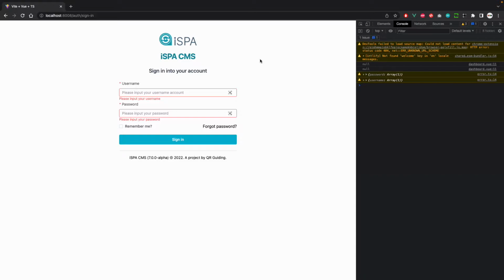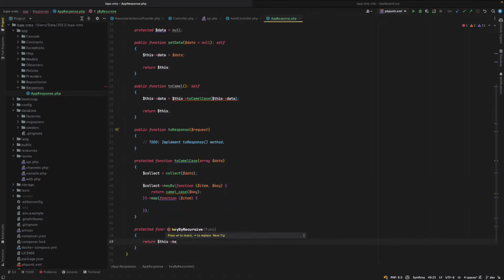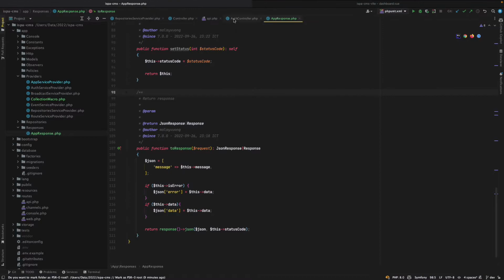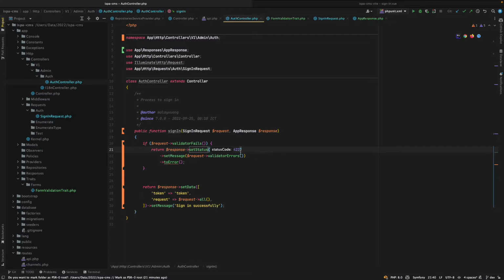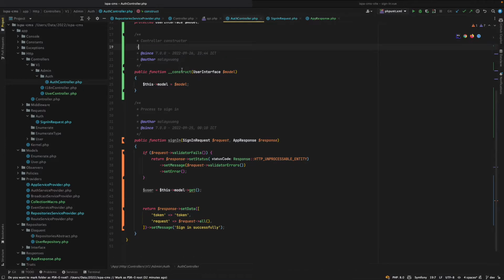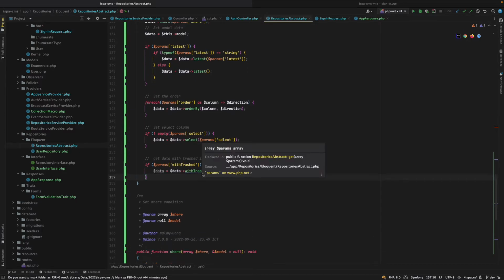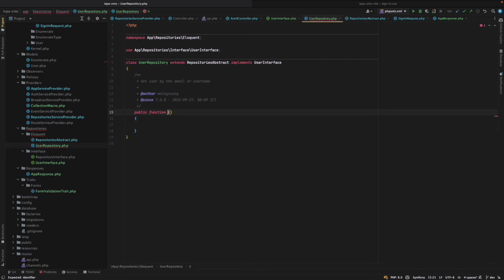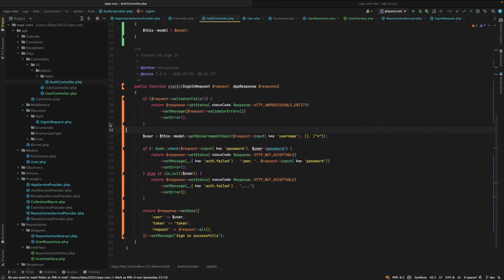iSPA CMS 7.x - Vite login form and Laravel sign in API | Ep.0009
Episode 0009 - Consumes 03 pomodoros
In this video:
- Continue to create form sign in
- Process to Sign in
- Use Responsable class
- Create the form validation trait to return the error interface with the same format
Chapters:
0:00 Intro
0:48 Create Response Class for APIs call
28:21 Create FormValidationTrait to return response interface
42:44 Create iSPA pack: User and bind the UserInterface
45:25 Create function to Get Data in RepositoryAbstract
1:07:38 Process to try to login again

All these videos chains on this channel are suitable for all ages, as long as you love coding, then you should watch my videos to get new perspectives for your programming life.
Please do not judge that the solutions in these videos are right or wrong and so consider this project as a library for your reference and learning, if you see any solution is not appropriate, please leave a comment, we will discuss together!
iSPA CMS 7.x is a personal CMS developed by Nguyen Minh Vuong (iSPA Team). This CMS has been used for my personal project for 6 years.
And today, I'm happy to rebuild and share iSPA CMS to the public community.

This video is prepared with educational and entertainment purposes only.

Fact: I'm just a junior developer 3+ years at Laravel and 2+ years at Vue. All development knowledge I learned from the internet and from my younger brother.